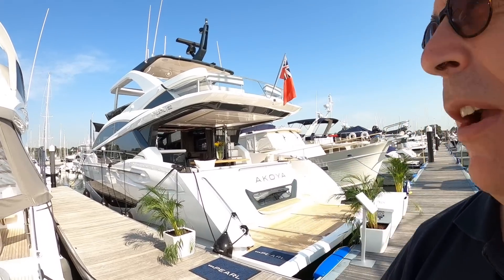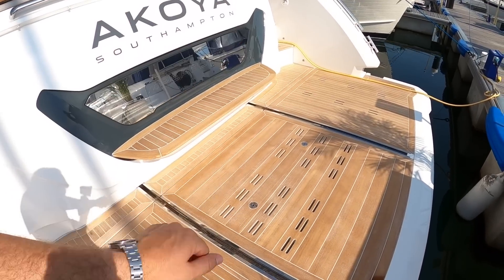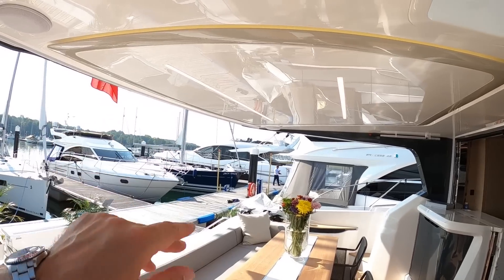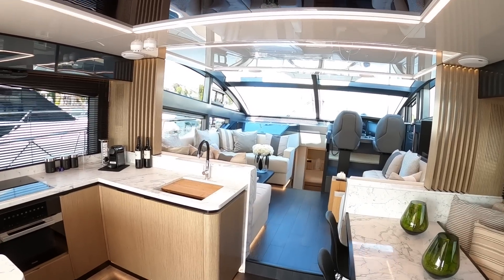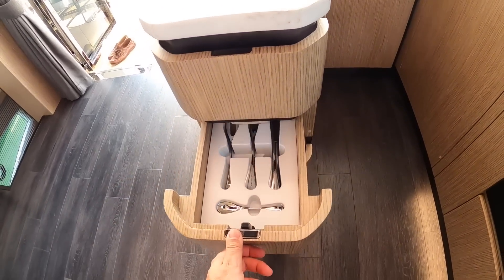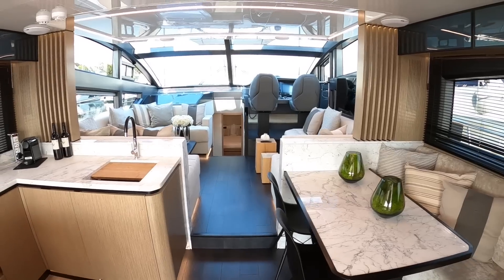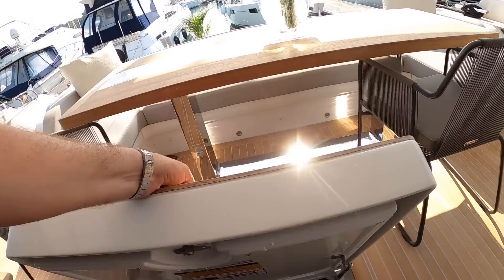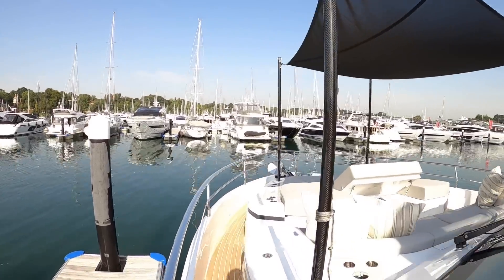£1,370,000 Yacht Tour : Pearl 62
An intriguing layout and super cool Kelly Hoppen interior make this the ultimate designer 60ft flybridge yacht.